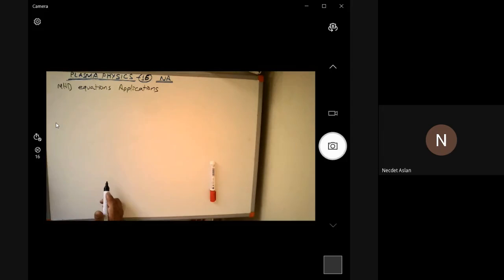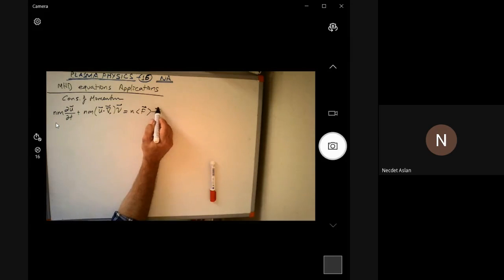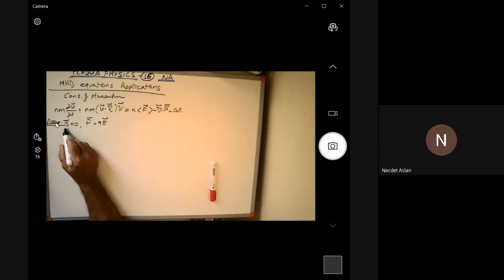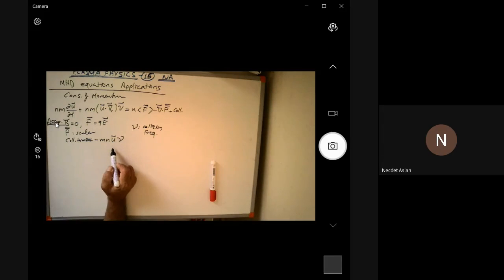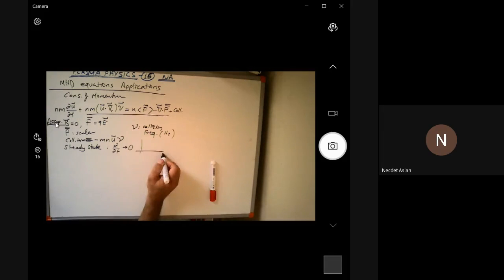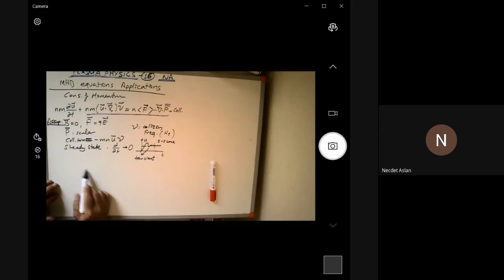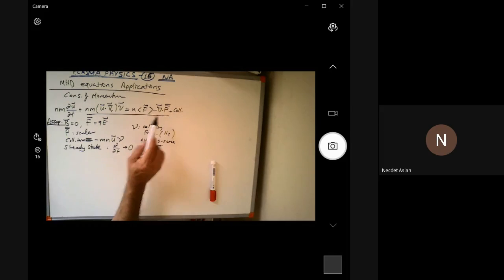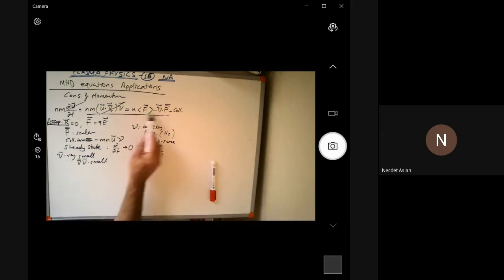Plasma-16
Yeditepe University-Turkey